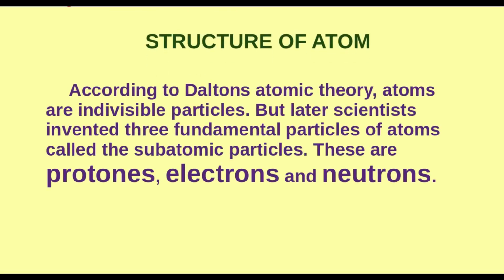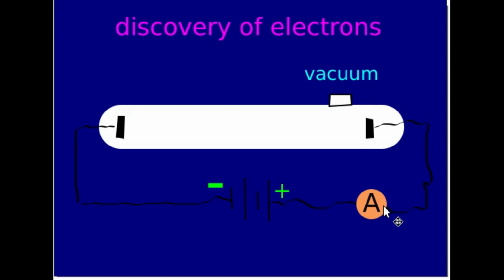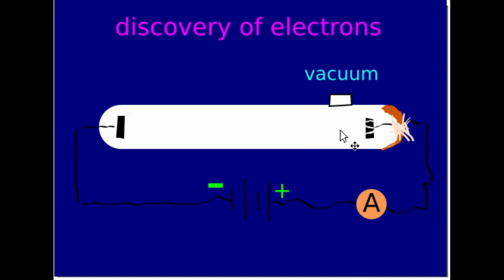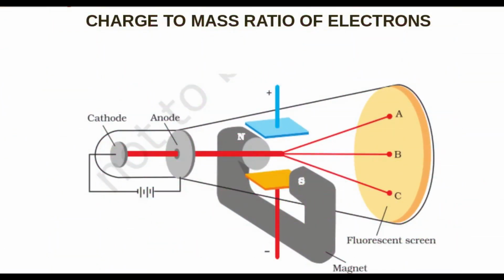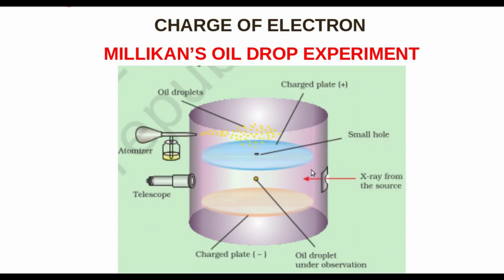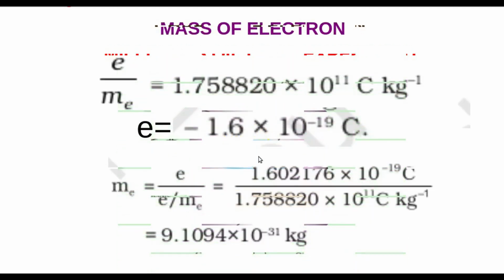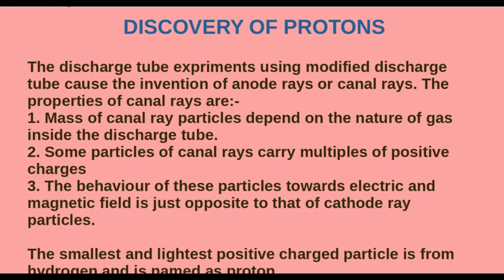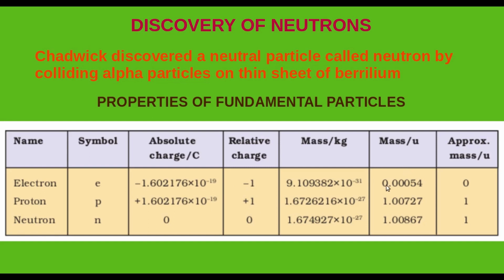plus one unit2 structure of atoms-subatomic particles